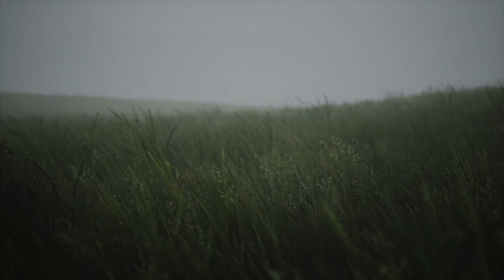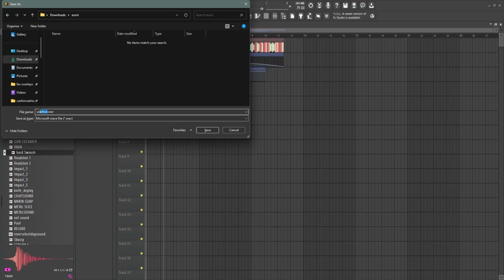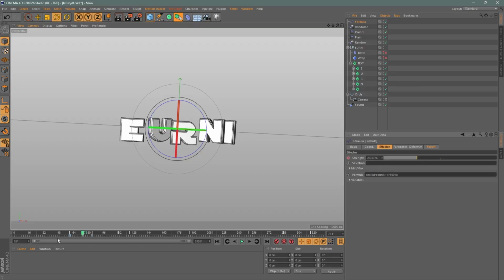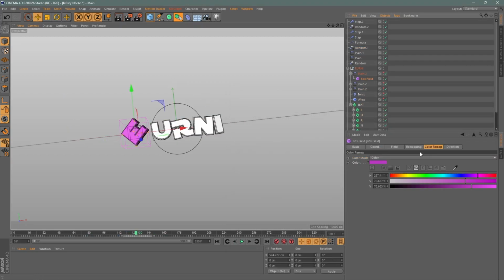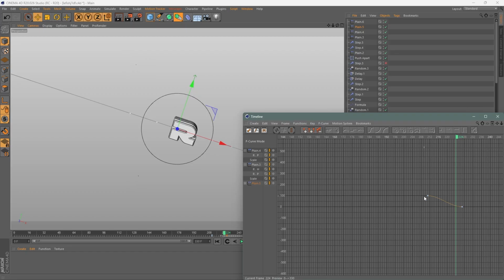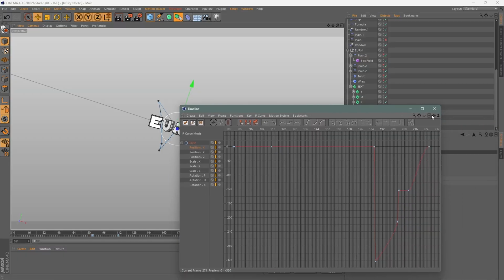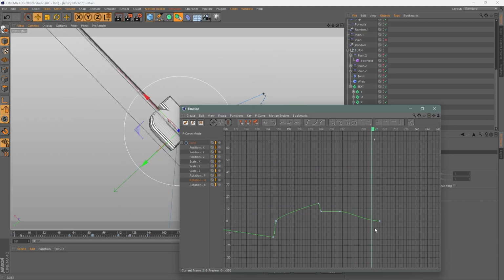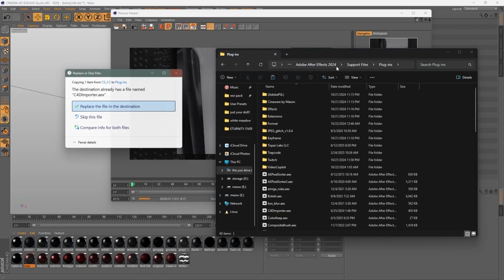c4d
theres some stuff i should mention that i shouldve put in while editing lol
this is mainly a beginners tutorial and the first like 5 minutes are about c4d versions and setting up, so if u just wanna go straight to the c4d making its at 5:51

Result 0:00 - 0:14
info 0:14 - 0:31
song 0:31 - 1:22
c4d versions 1:22 - 5:51
file prep 5:51 - 6:43
text setup/making 6:43 - 10:46
project settings 10:46 - 11:29
song editing 11:29 - 16:56
song marking 16:56 -  19:40
animation 19:40 - 1:40:13
finishing up 1:40:13 - 1:42:19
rendering 1:42:19 - 1:46:27

project info:

Font: sf distant galaxy
Song: goreset - stfu
Insp:
Lightroom: final
Programs used:

Premiere Pro
FL Studio 2024